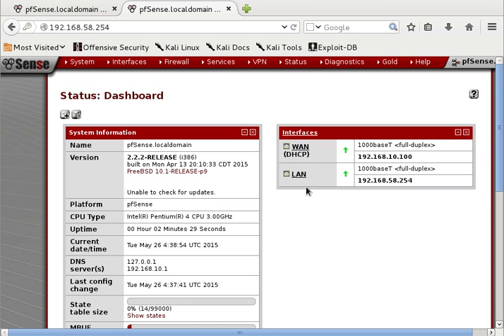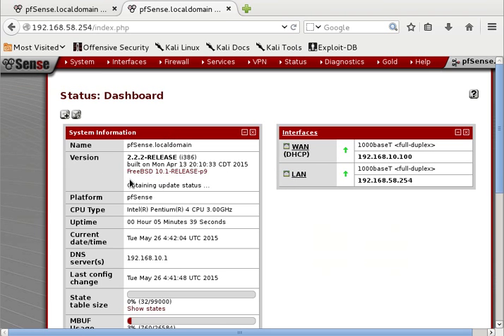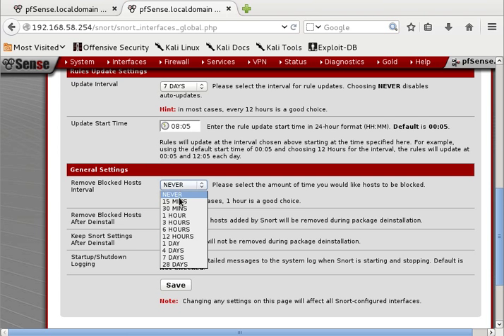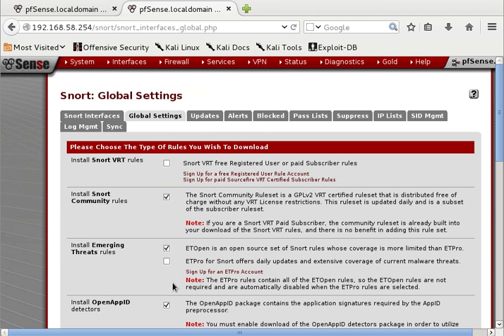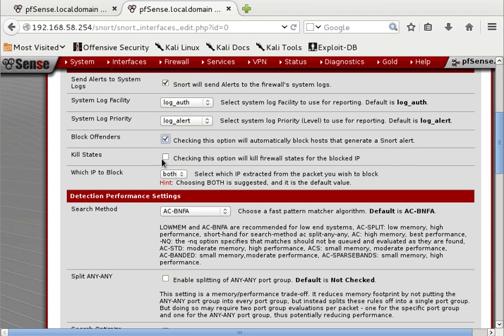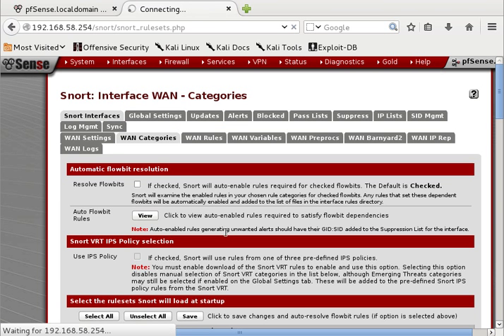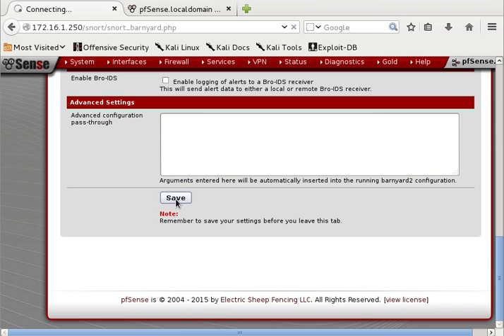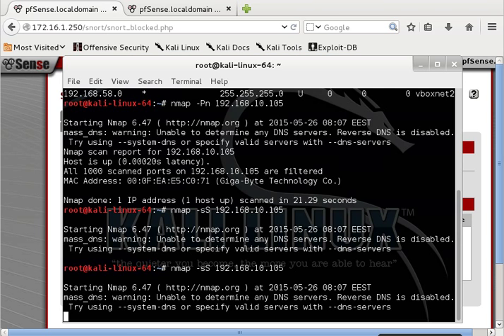17 IPs with snort, how to configure snort EN